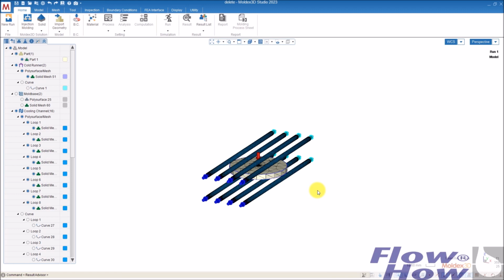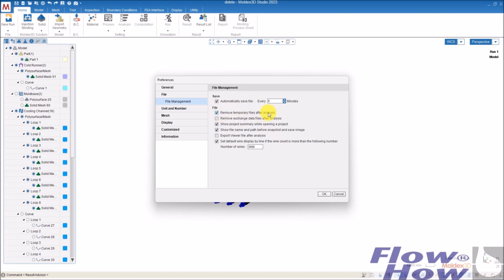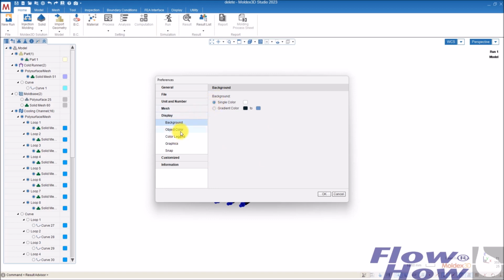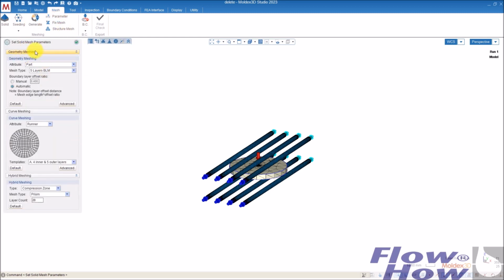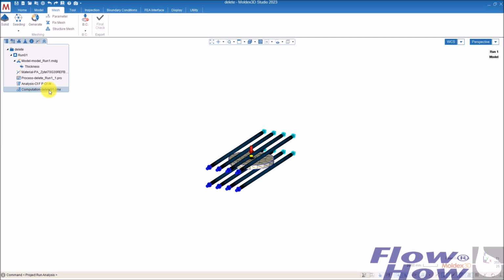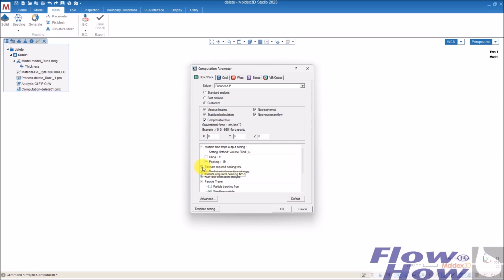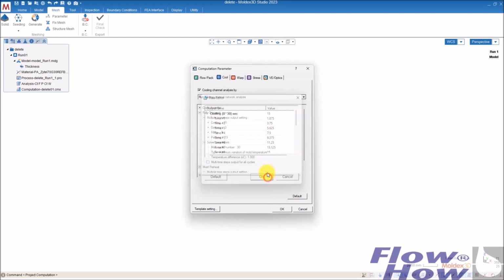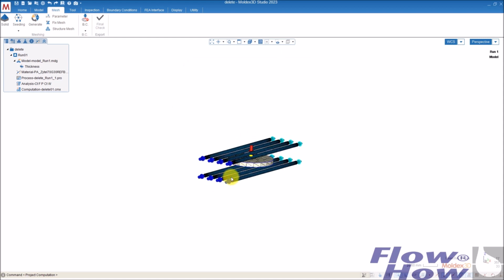Moldex3D2023R3 Preferences, Mesh parameters and Computation parameters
These are the setting that I normally use for my Moldex3D simulation. This is a suggestion, but in some cases adjustments in Preferences, Mesh parameters and Computation parameters has to be done, to be able to make the most realistic simulation.